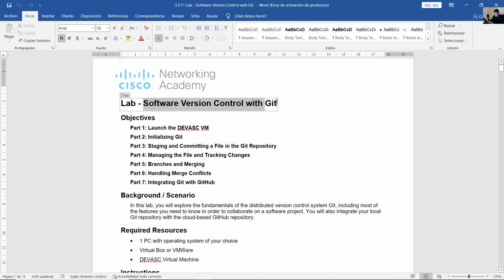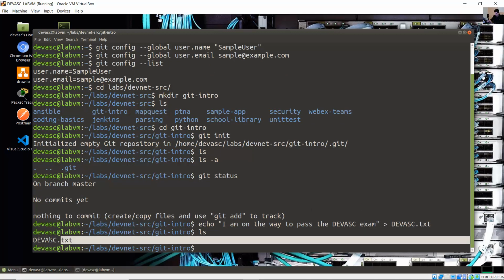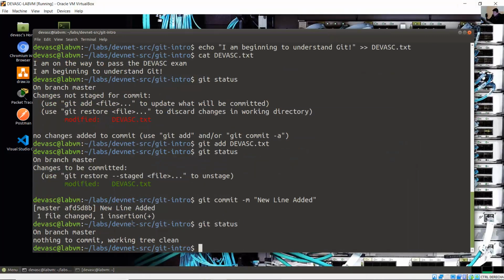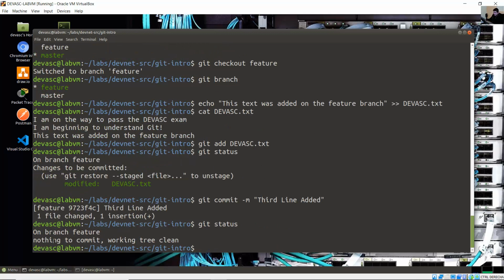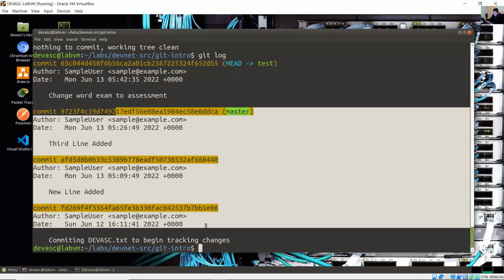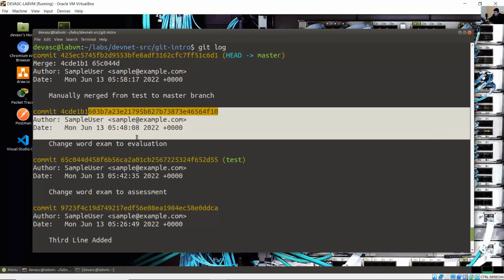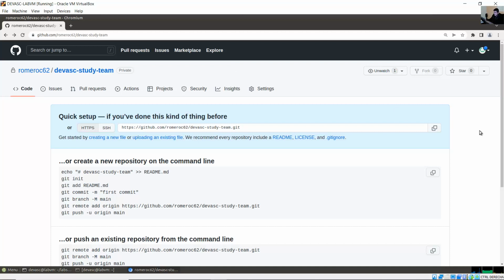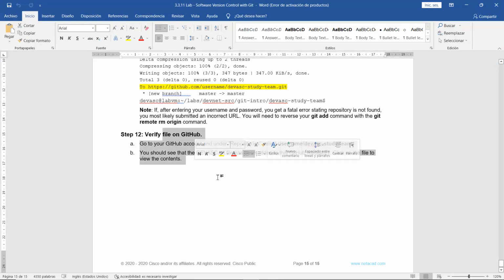3.3.11 Lab - Software Version Control with Git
DevNet Associate v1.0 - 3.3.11 Lab - Software Version Control with Git